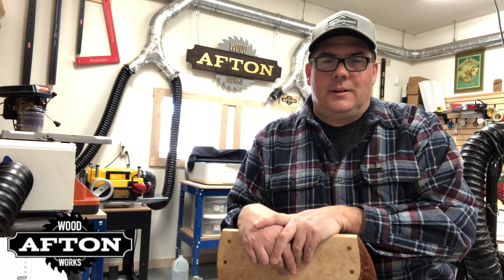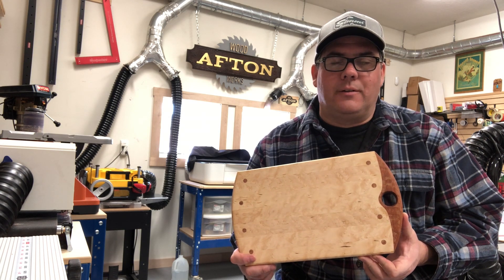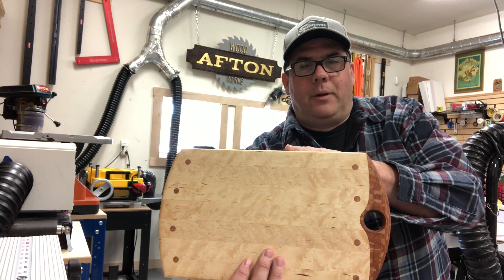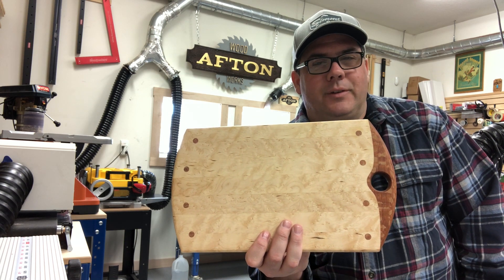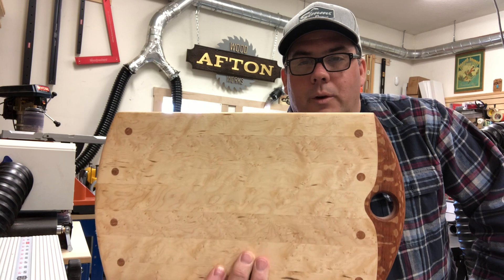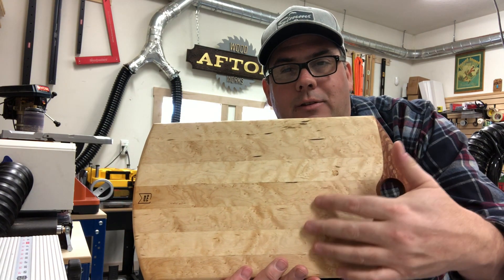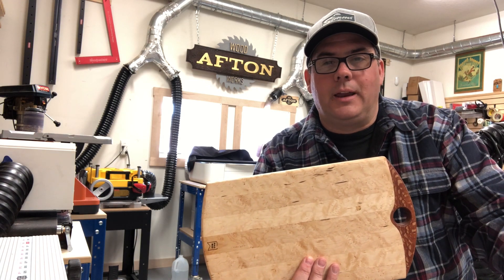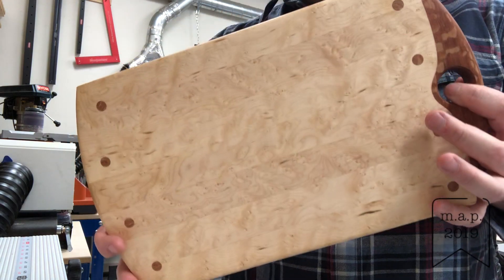Bird’s Eye Maple Cutting Board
Yet another cutting board...bird’s eye maple with lacewood.  Cut with Shaper Origin